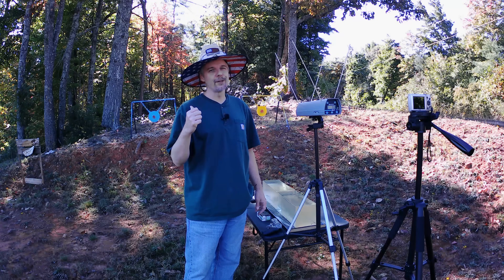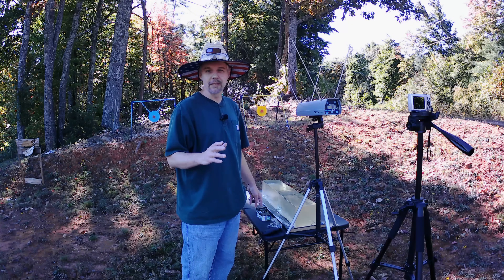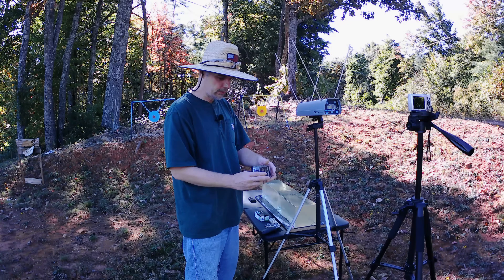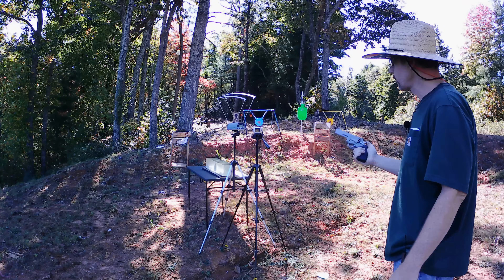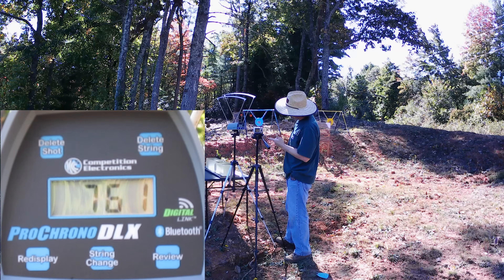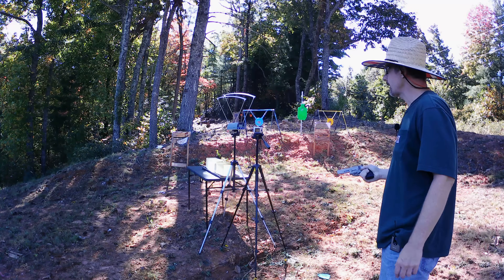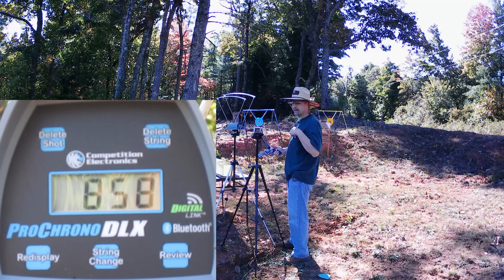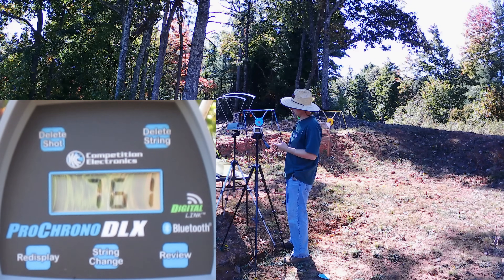Will 2 More Inches Matter? 4 Inch Barrel .38 Special Ballistic Gel Test! Monarch(PPU) vs Ammo Inc.!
Retesting some 158 grain Monarch(PPU) and 125 grain Ammo Inc .38 Special from a 4 inch barrel. Will adding 2 inches make a difference in performance? Is carrying .38 Special worth the cost during the ammo shortage?